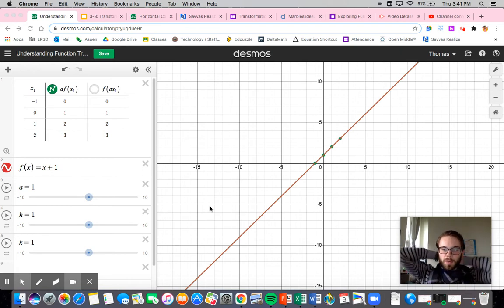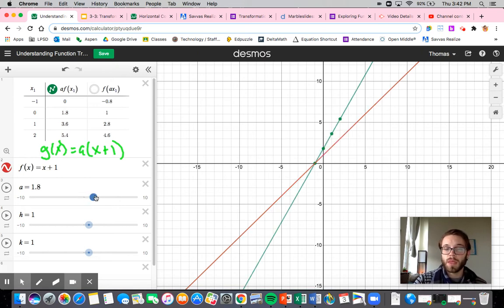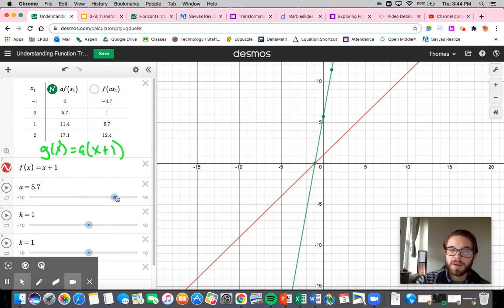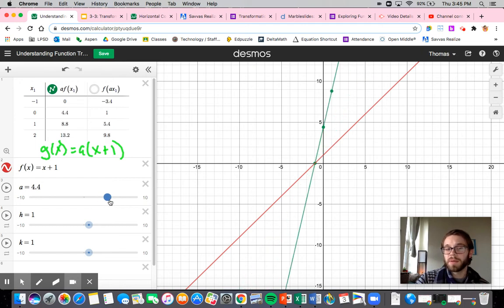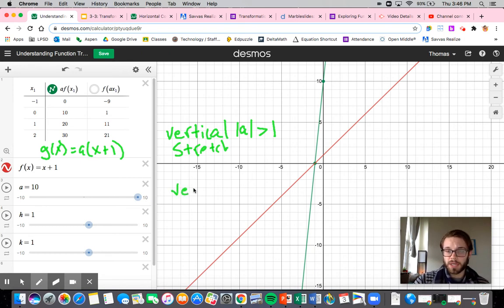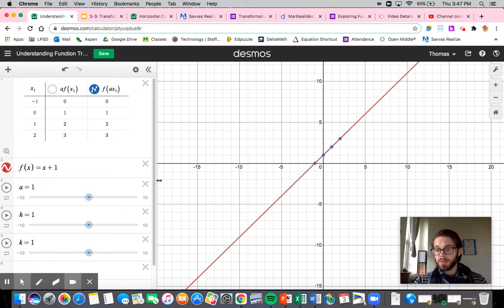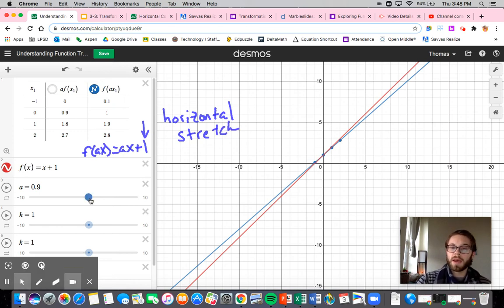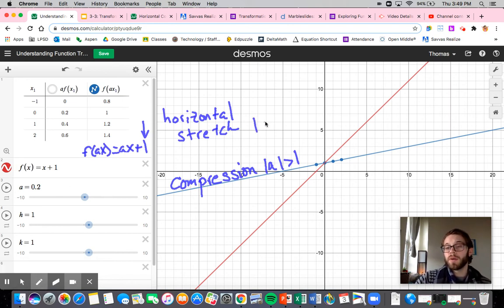Horizontal and Vertical Stretches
Here is an overview of Horizontal and Vertical Stretches